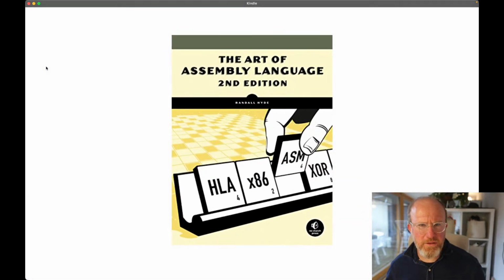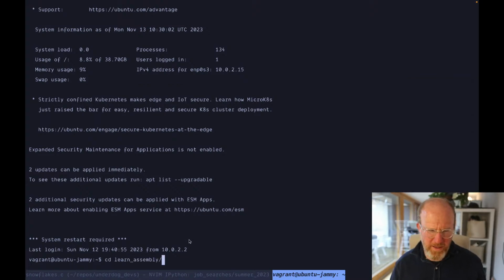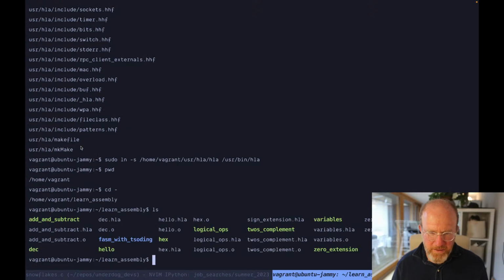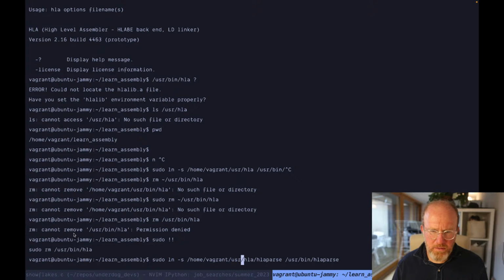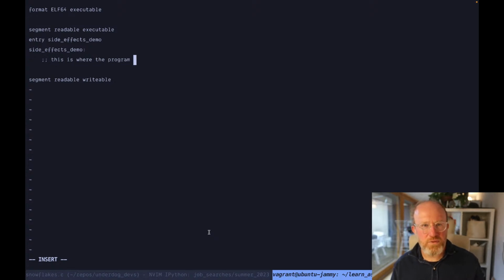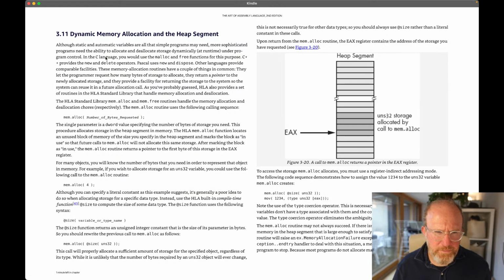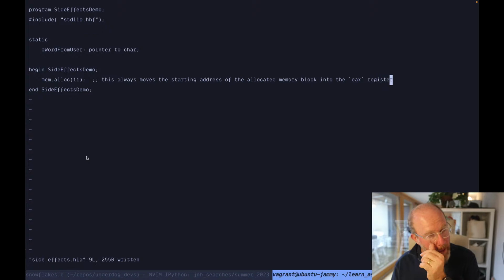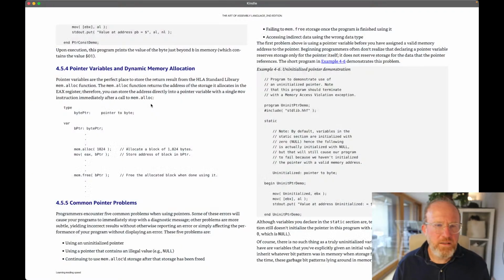Assembly (HLA) Learnings + Python + Dash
A few observations about assembly when compared to high-level languages, then an exploration of Dash (Python data viz framework) as I prepare for a job interview.